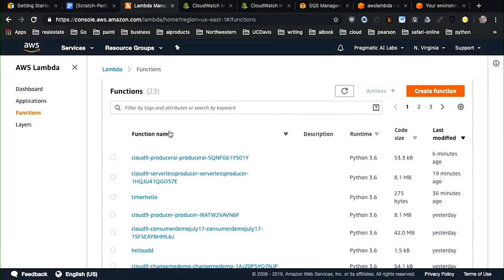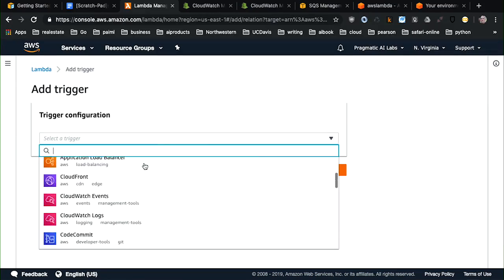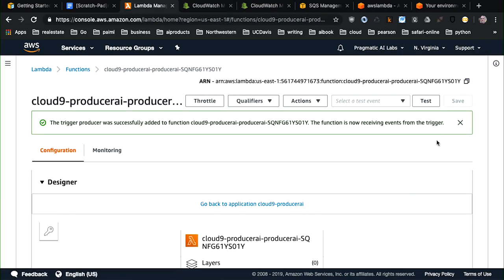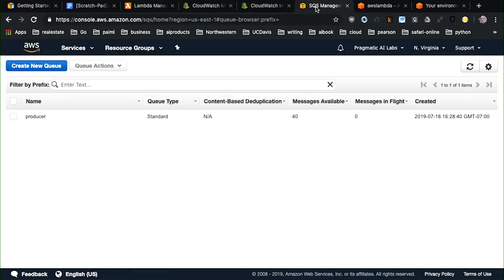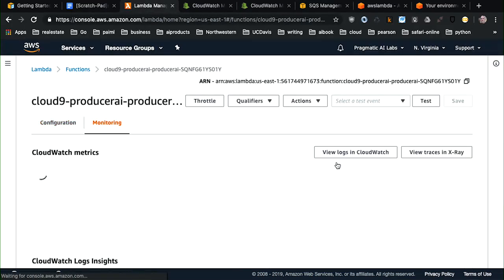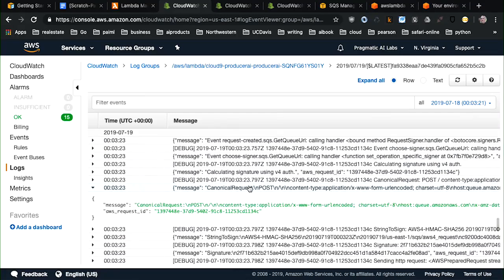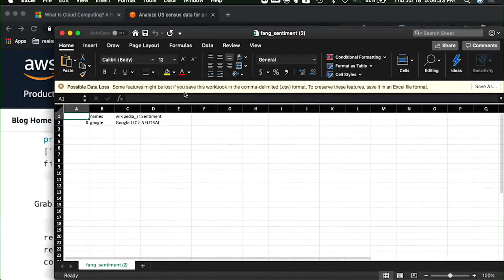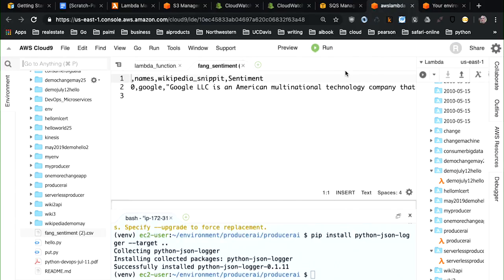002 4 2 Enable SQS Trigger